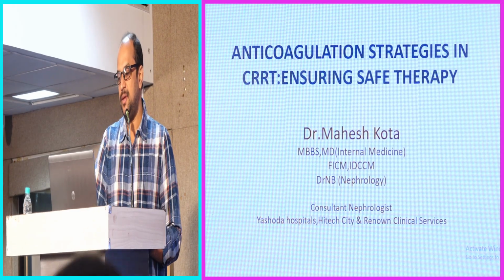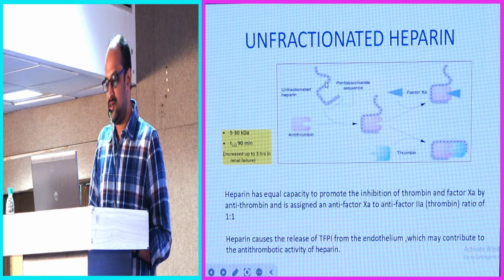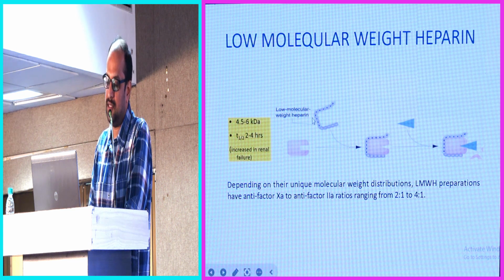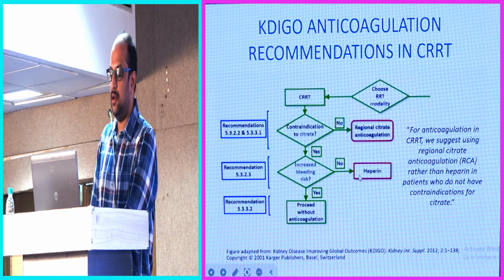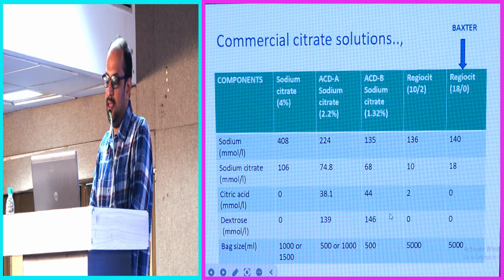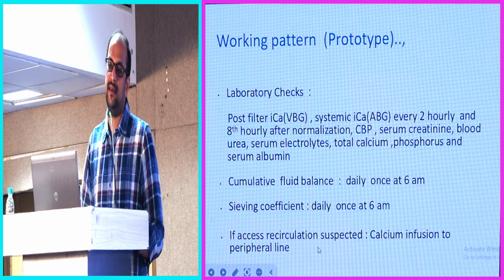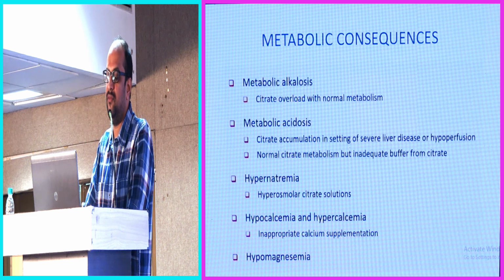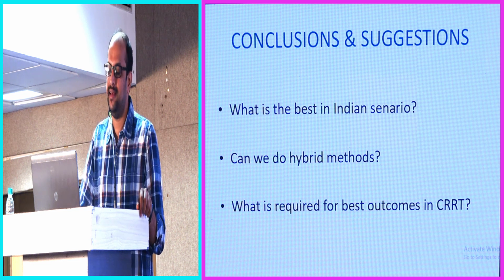Anticoagulation Strategies in CRRT : Ensuring safe therapy by Dr. Mahesh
CME ON EXTRACORPOEAL THERAPIES
Topic
Anticoagulation Strategies in CRRT : Ensuring safe therapy
Speaker
Dr. Mahesh